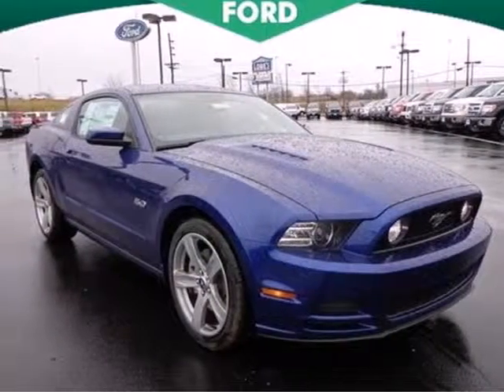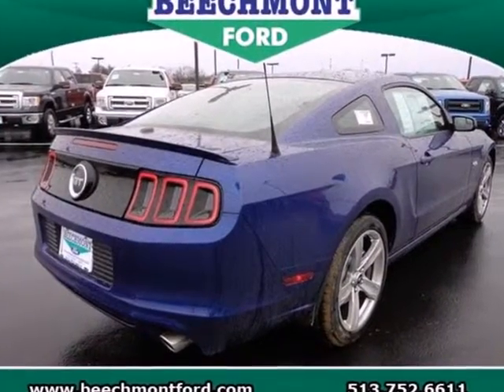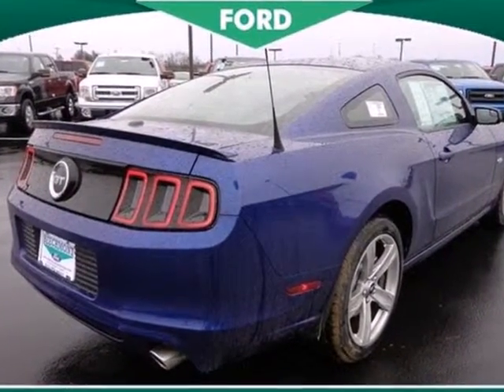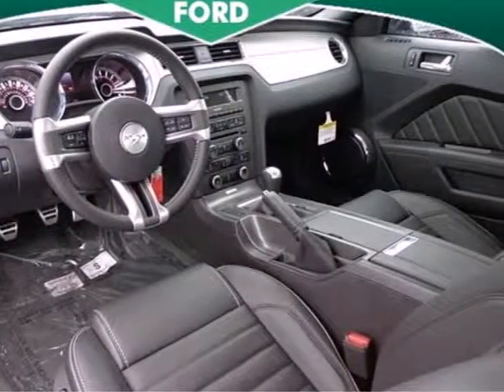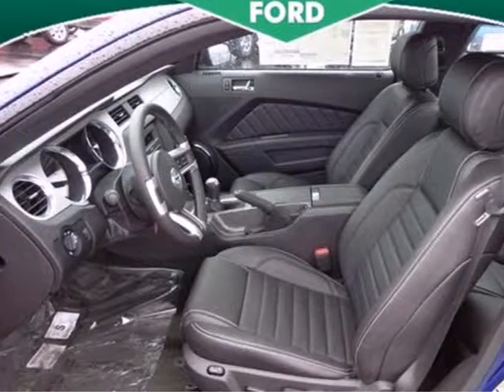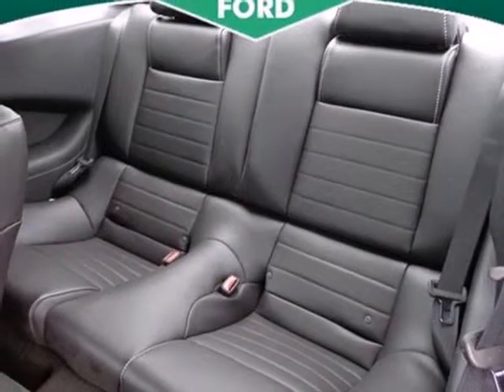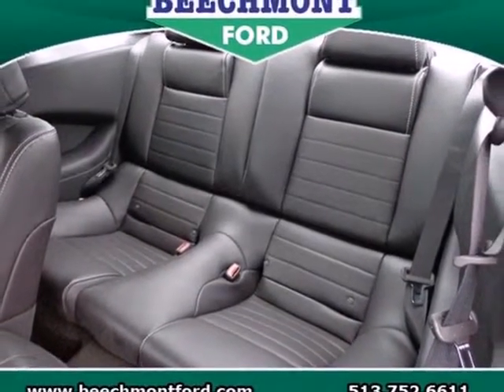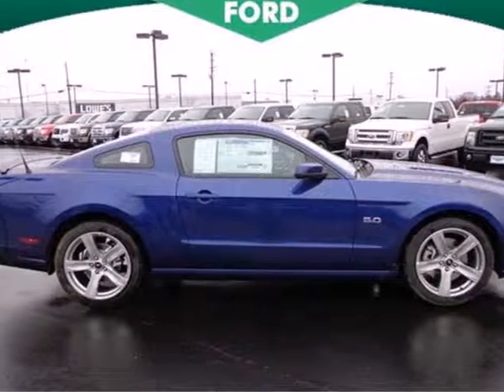2013 Ford Mustang Cincinnati Dayton, OH C13-557 - SOLD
Year: 2013
Make: Ford
Model: Mustang
Trim: GT
Engine: 8 Cyl. 5.0L
Transmission: Manual
Color: Deep Impact Blue Metallic
Interior: Charcoal black
Stock #: C13-557

Address:
600 Ohio Pike